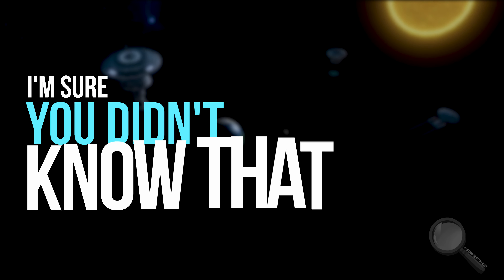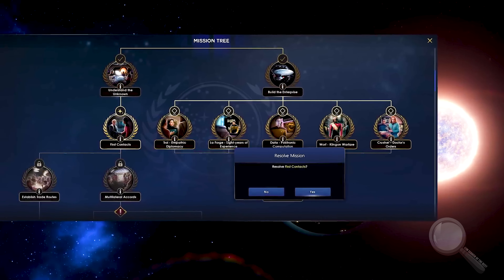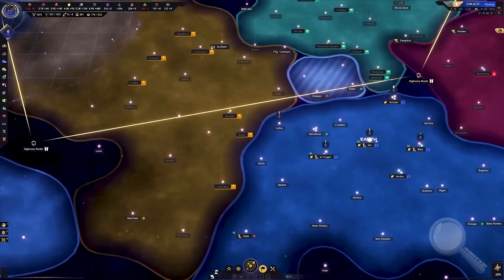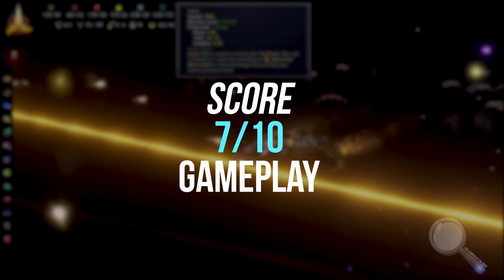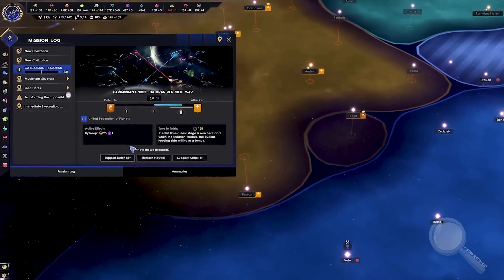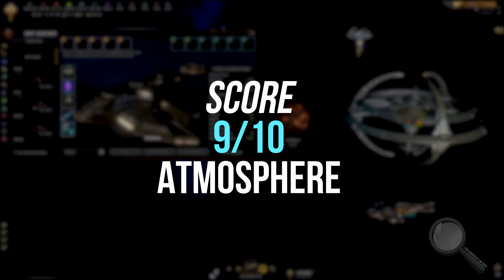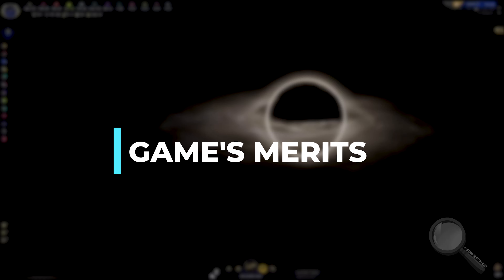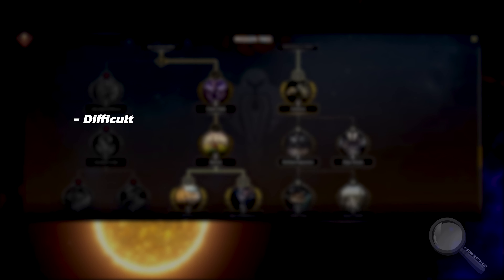QUICK REVIEW in "Star Trek: Infinite" shattered my universe!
What you're in for is a condensed dose of space adventures, bugs, glitches, and epic battles in one review that made me wonder if Star Trek: Infinity really ruined my universe.

We'll travel into space with you and find out what makes this game so unique yet challenging. Are you ready for this cosmic challenge, then let's get started!"

Look carefully without distraction
It's not difficult for you, but it's nice for me.
It will only get more interesting further.